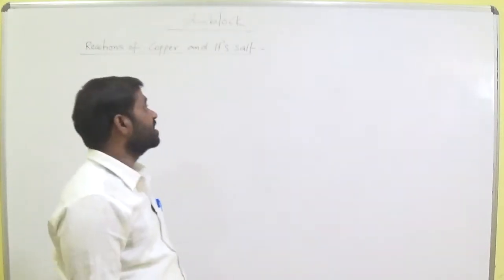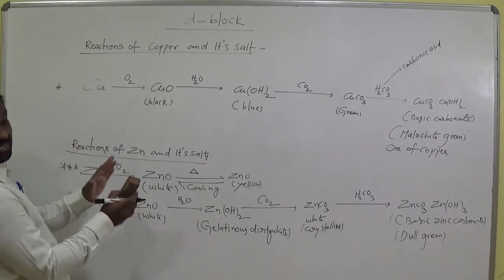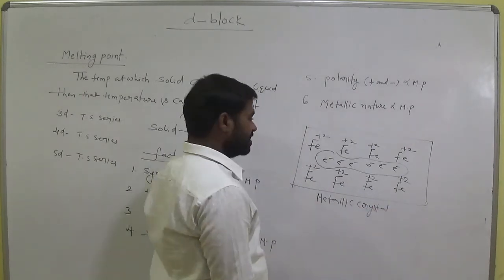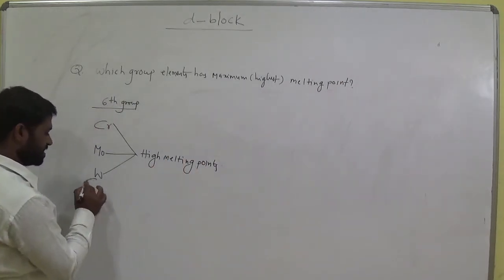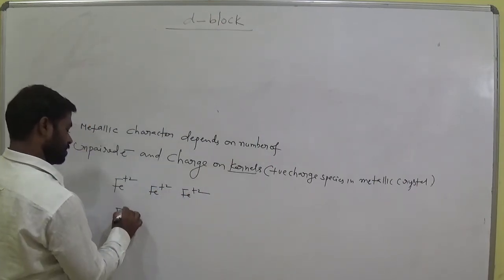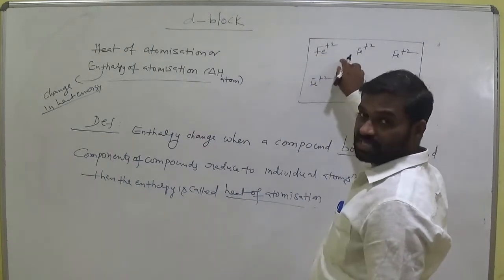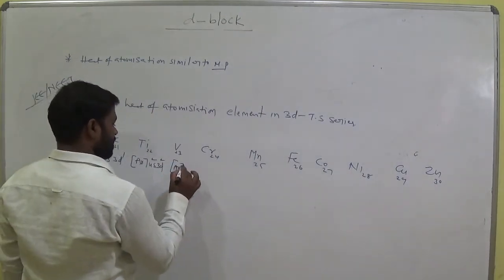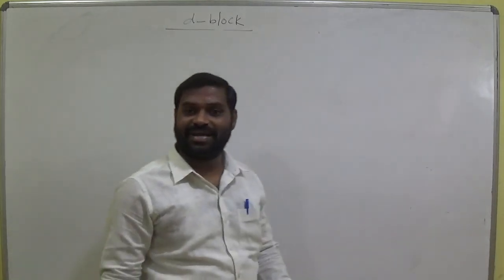Day-29 Inter IIT-NEET-JEE d-block heat of atomisataion. MAH00325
MAH00325 Day-29 Inter IIT-NEET-JEE d-block heat of atomisataion.